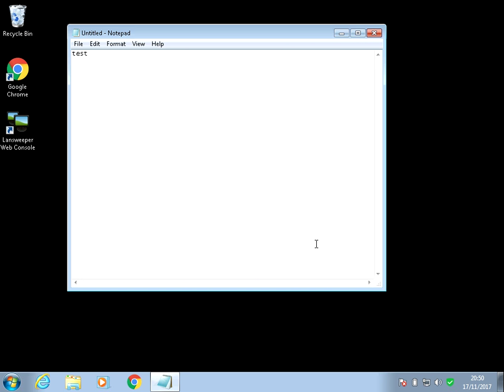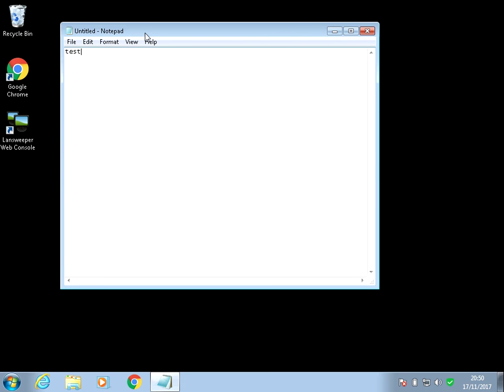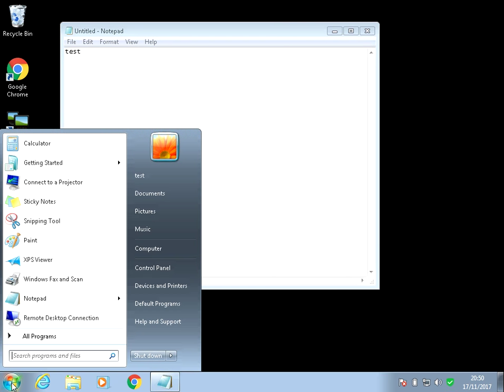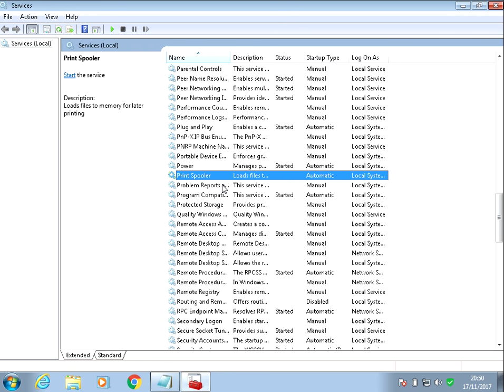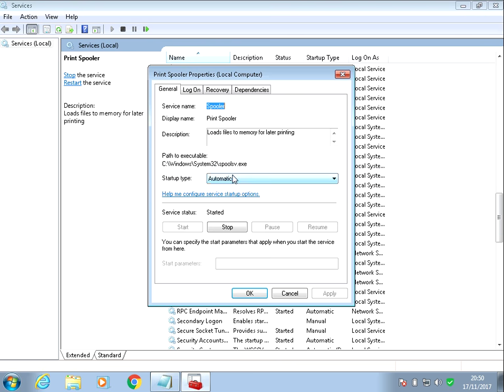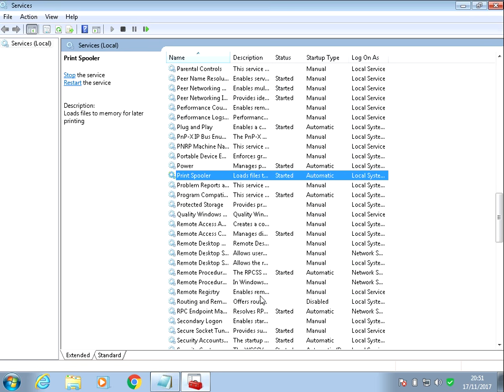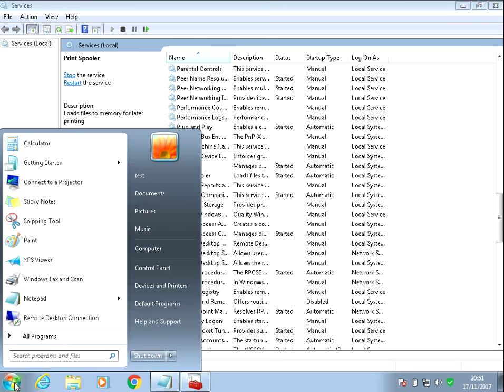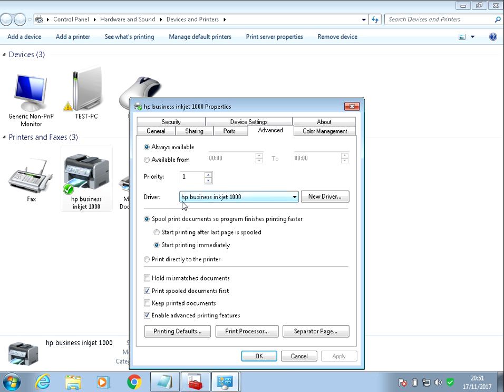How to fix problems with Print Spooler in Windows 7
Hi, In this video I will show you How to fix problems with Print Spooler in Windows 7